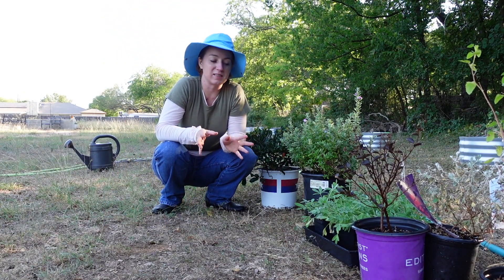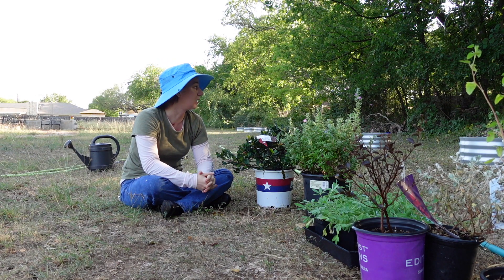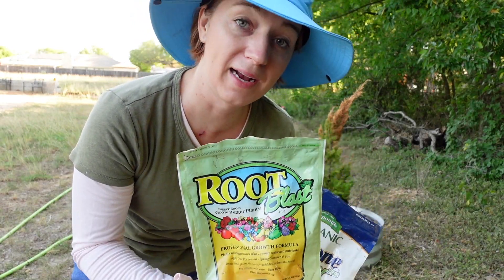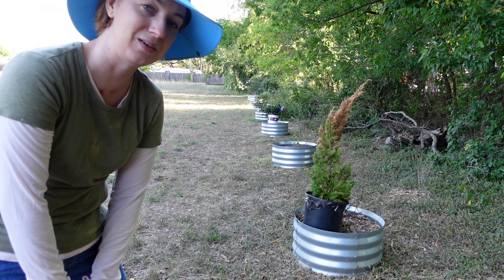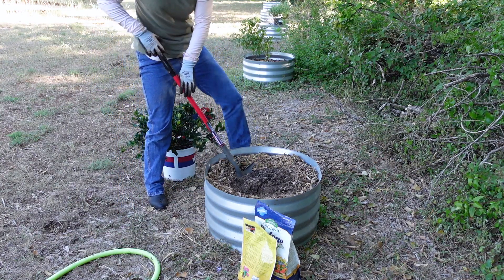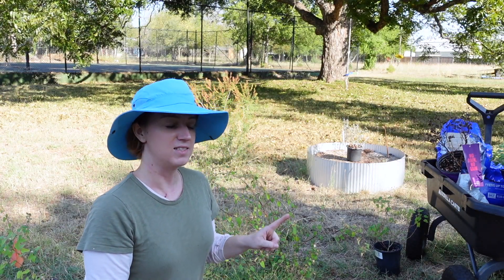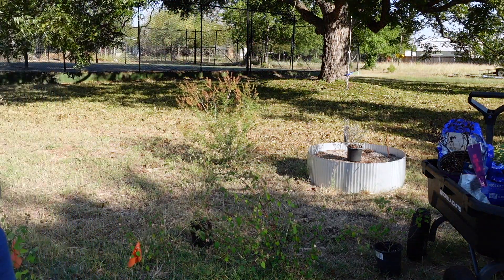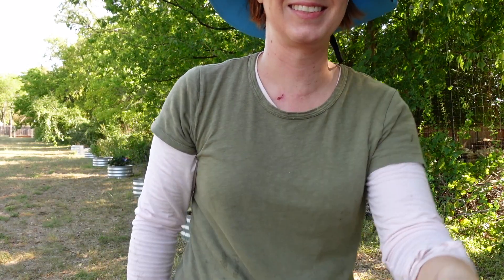Fall Plantings | Central Texas Garden | Texas Gardening | Zone 8 8b Gardener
Excited to be adding more plants again!